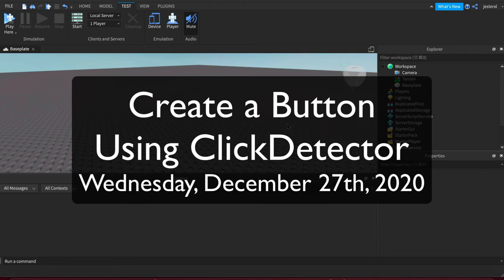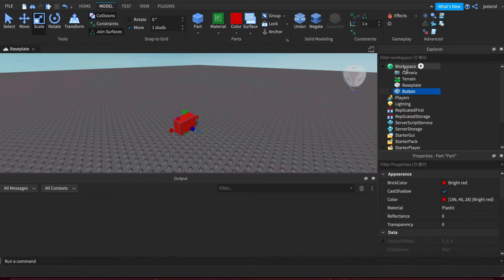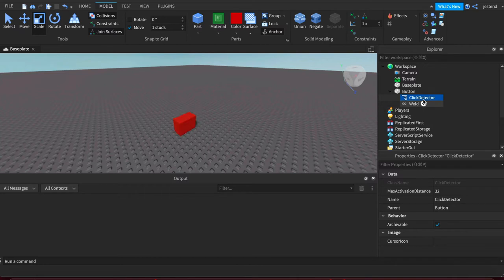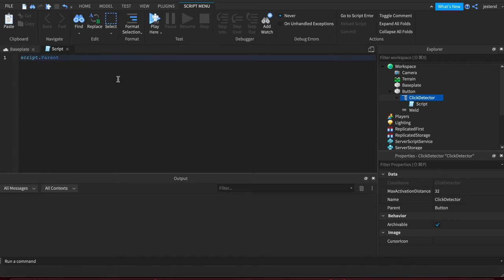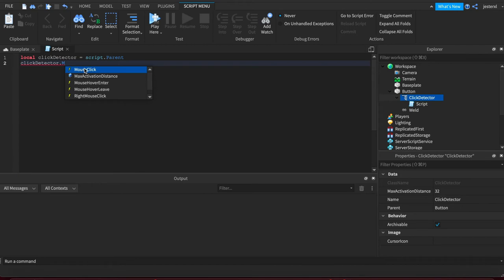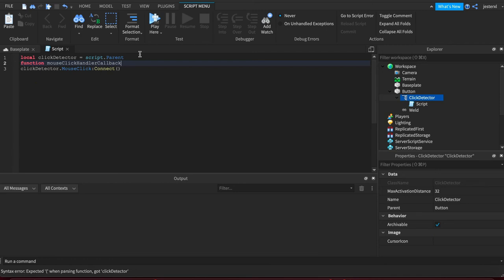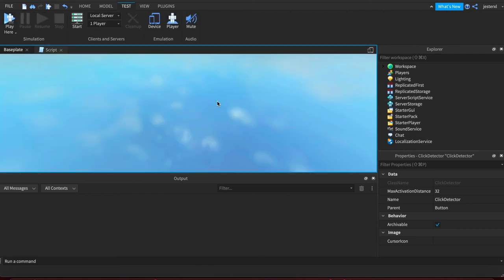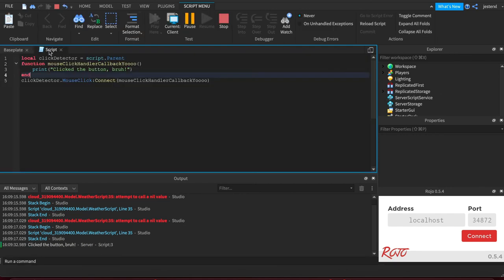Roblox Coding: Create a 3D Button